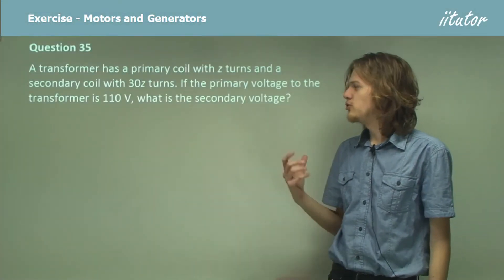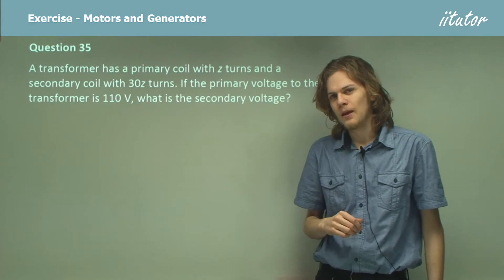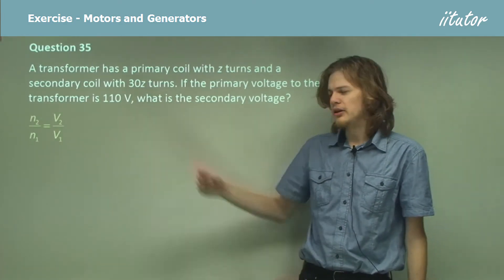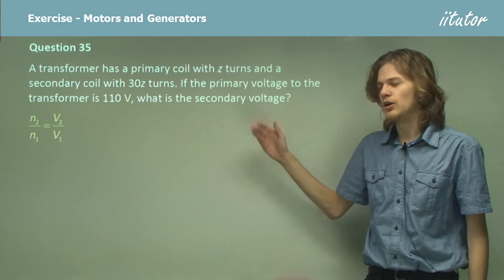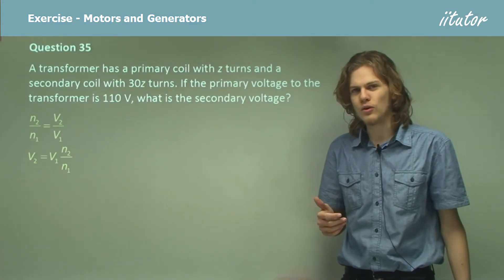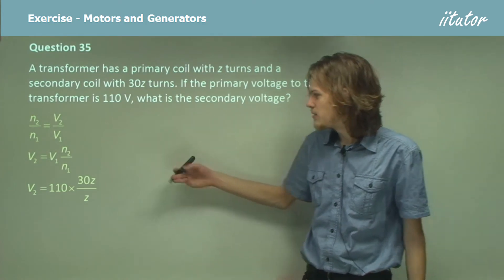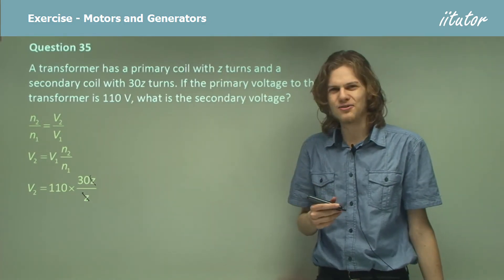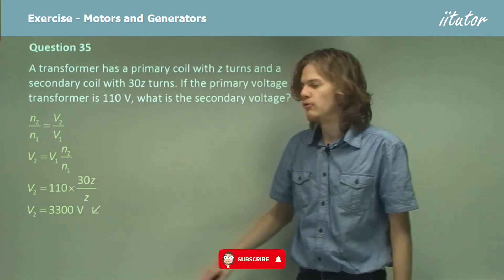💯 An ultimate Guide to Find the secondary voltage given the primary voltage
Question 35

A transformer has a primary coil with z turns and a secondary coil with 30z turns. If the primary voltage to the transformer is 110 V, what is the secondary voltage?

Answer: 3300 V